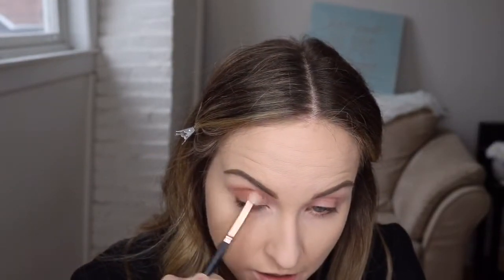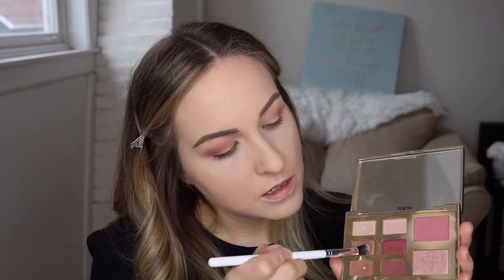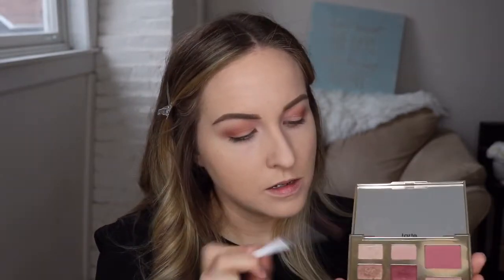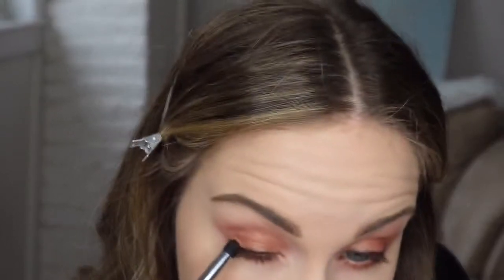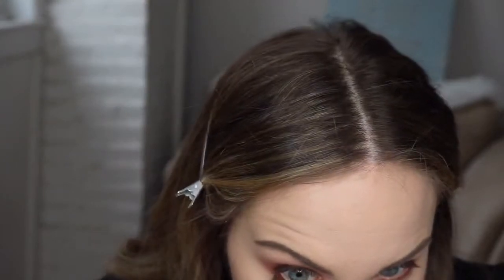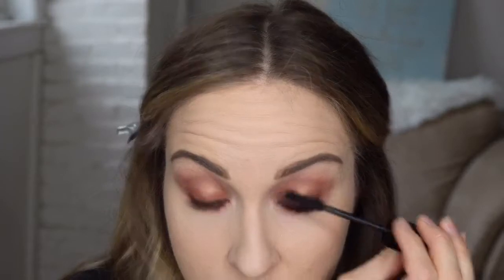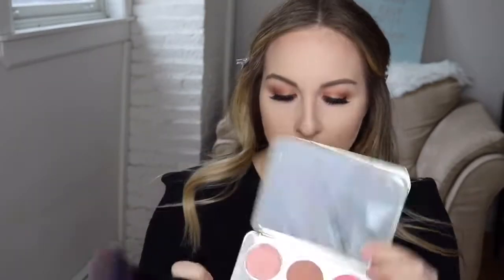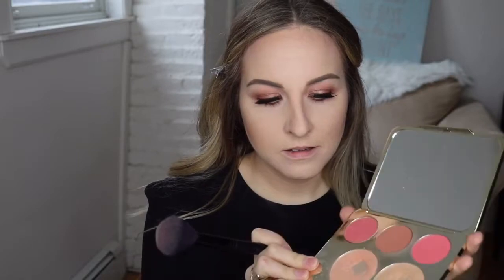FALL BRIDE | NATURAL GLAM | FALL 2018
FALL GLAM BRIDE
- Morphe x Jaclyn Hill “The Vault Collection” Review and Tutorial
- How to Cover Dark Circles
- How to find your Perfect Foundation

I am available for freelance makeup services and lessons within mainland Nova Scotia, Canada by appointment.

This video is not a sponsored video and all opinions are my own
Products Used:
MAC Prolongwear Waterproof Foundation
MAC Studio Fix Longwear Concealer
Laura Mercier Loose Translucent Powder
MAC Studio Fix Loose Powder can me found their website was not working
Anastasia Beverly Hills Dipbrow in Blonde
MAC Paint Pot in Painterly
Marc Jacobs Velvet Noir Mascara
Tarte Eyeshadow Palette
Tartelette Pro Glow Palette
Ardelle Demi Wispie Lashes
MAC Lip Pencils in Spice and Half Red
Sephora Lipstories Lipstick
MAC Lip gloss
MAC Lipstick in Chilli
Becca Opal Highlight
MAC Fix +